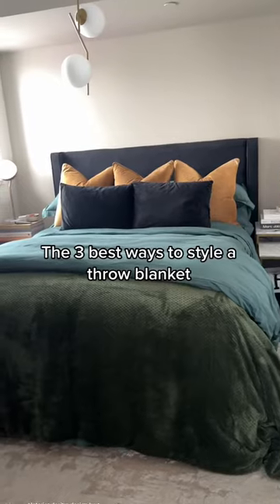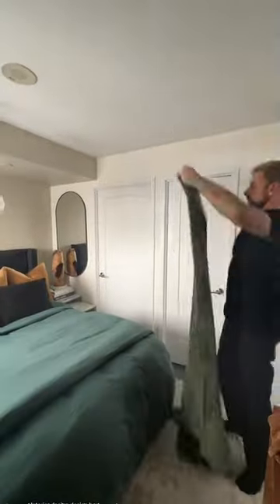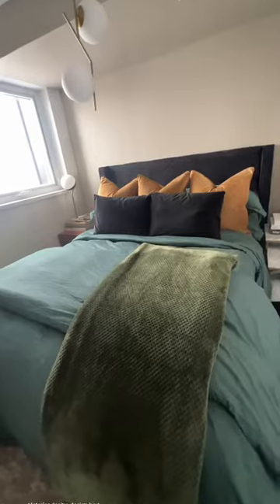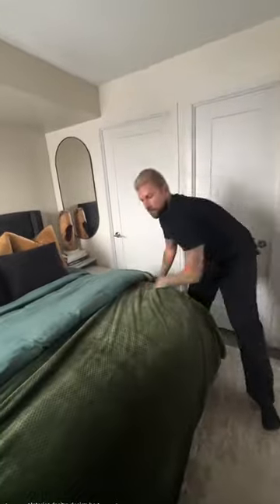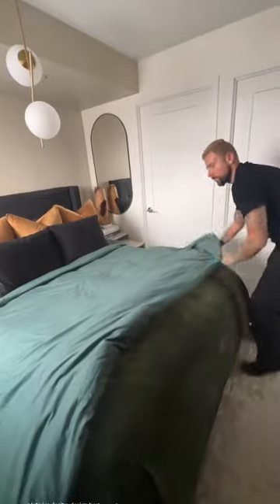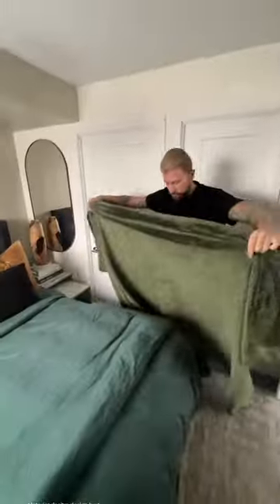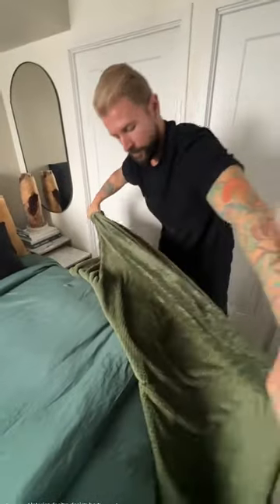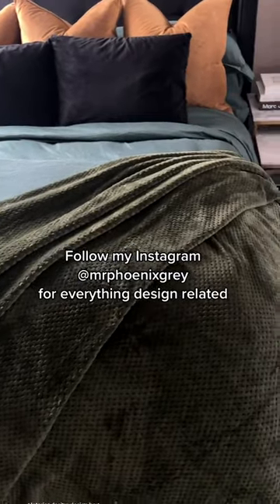The 3 Best Ways to Style a Throw Blanket